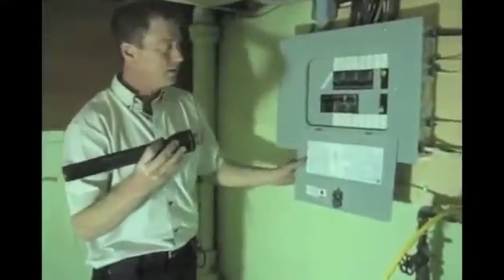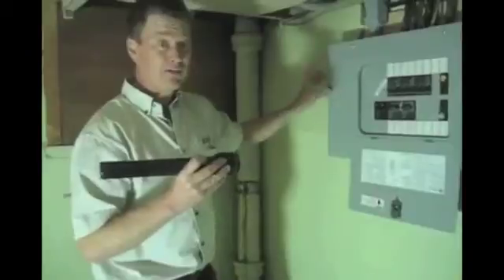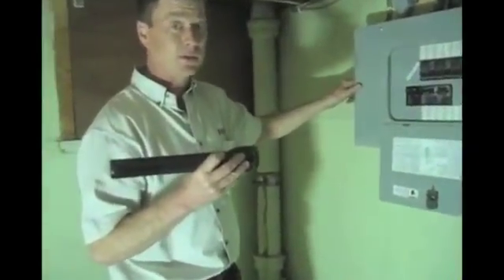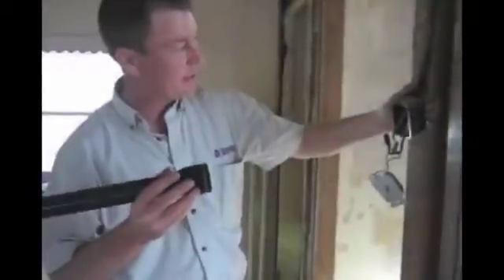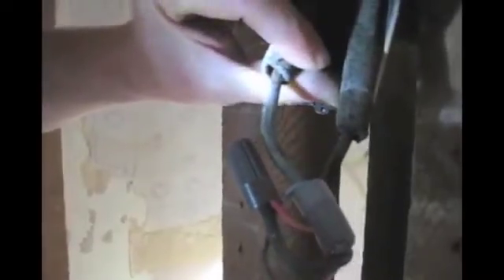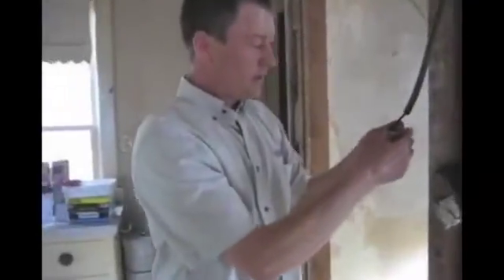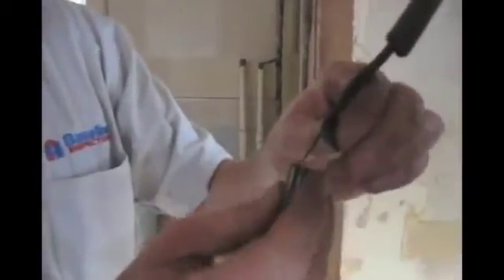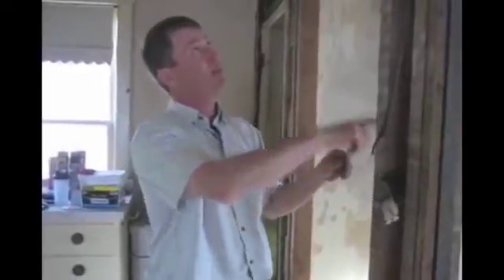Knob & Tube Wiring - A Look Behind the Walls of a 100+ Year Old Home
A new electrical panel in an older home is no guarantee that all of the electrical wiring has been upgraded. Check out this 100+ year old home in Kitchener with an upgraded electrical panel, but where knob and tube wiring was still present in the upstairs bedrooms. During renovations by the new owner, home inspector Rodney MacGillivray goes "behind the walls" and explains the challenges with knob and tube wiring.